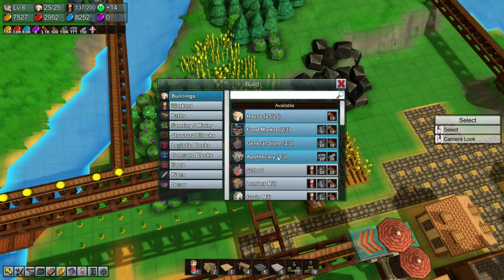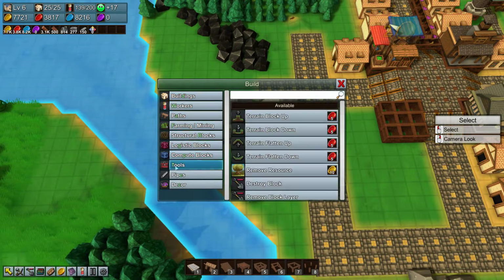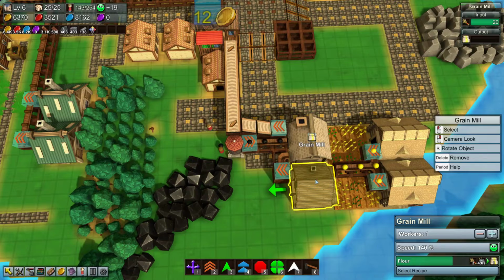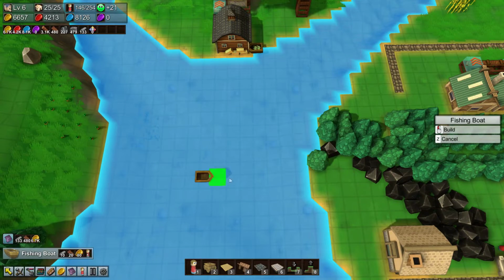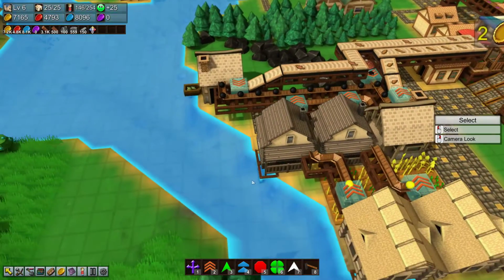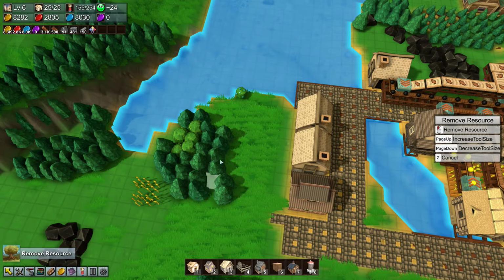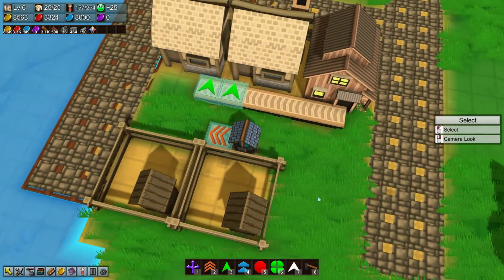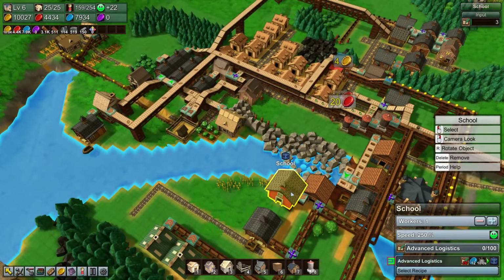Factory Town Ep#14: Kitchen Quarter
With the new town set up, Bentham gets to work on making it a huge money and happiness machine by fulfilling it's every demand! First up is bread for the grains category, cooked fish for the meat category, and then cheese for the dairy category.

I'm also a Chrono.gg Partner, meaning if you buy games from them with my link i'll get a cut! They sell one game each day, so check out what's they've got today

guide tutorial introduction let's play factory town gameplay banished review tips conveyor belts ep 1